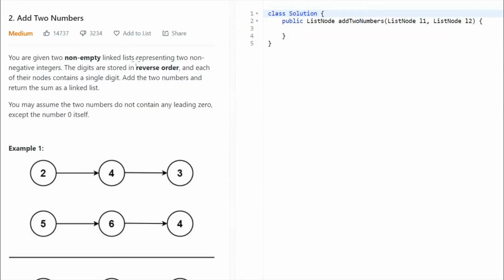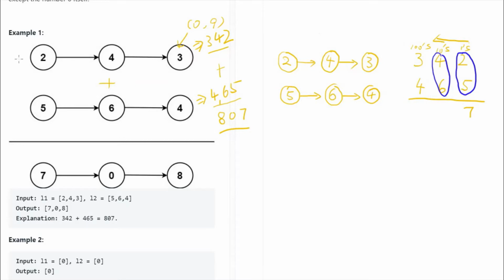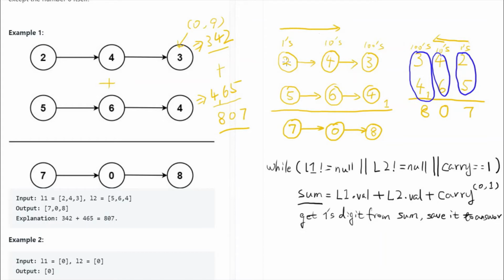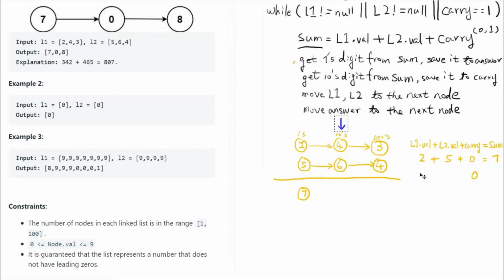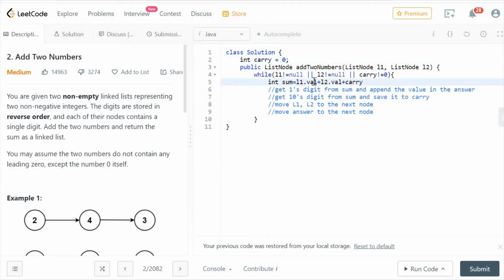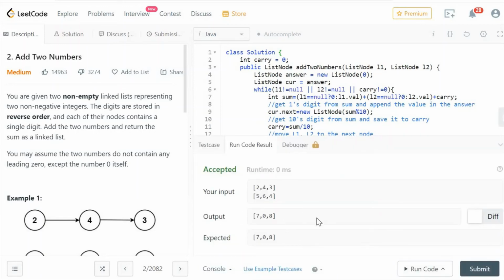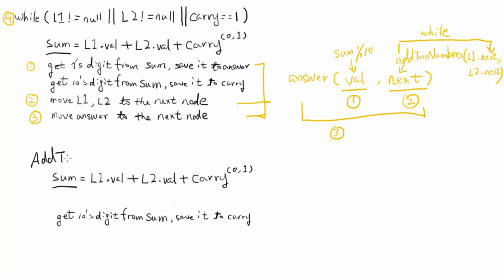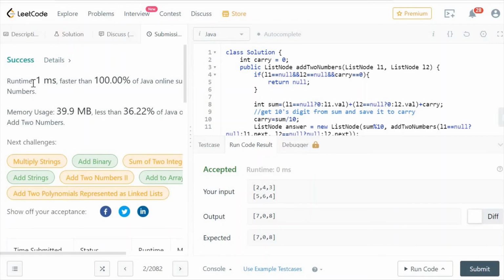[LeetCode] 2. Add Two Numbers - Java - Recursion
- Discuss the basic technique for linked list.
- Two solutions, convert while loop to recursion.
- Compare the performance for both solutions
- Provide the common sense for the solutions.
- Develop pseudo code step by step.
- Java implementation for all solutions in LeetCode website.